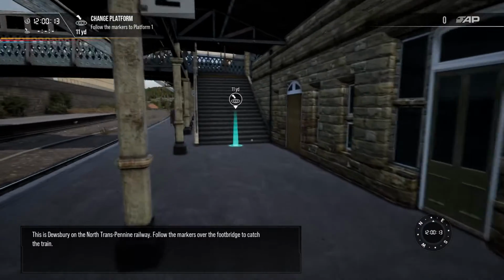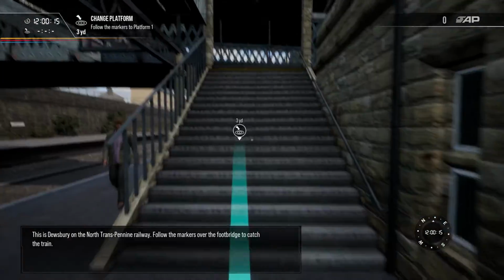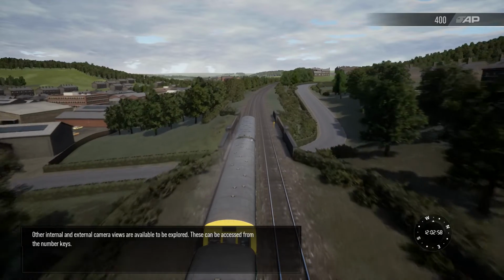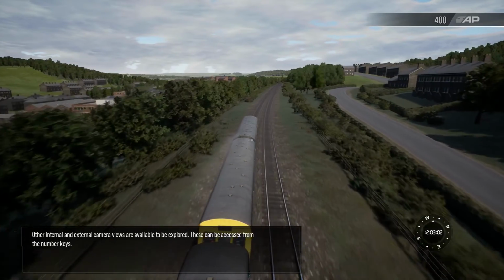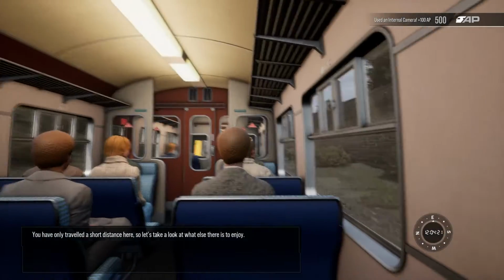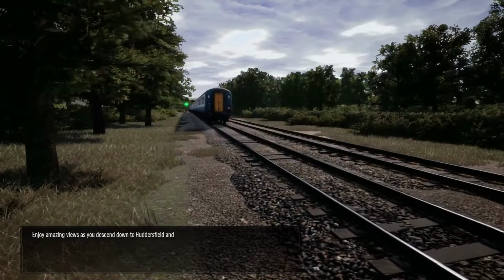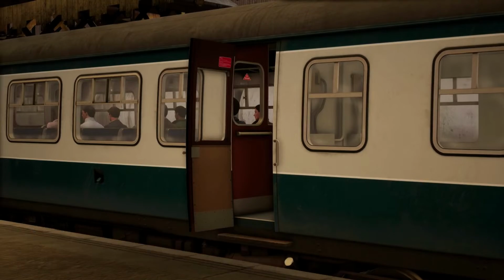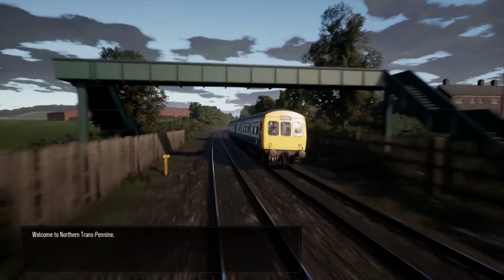Train Sim World 2®: Welcome to Northern Trans-Pennine